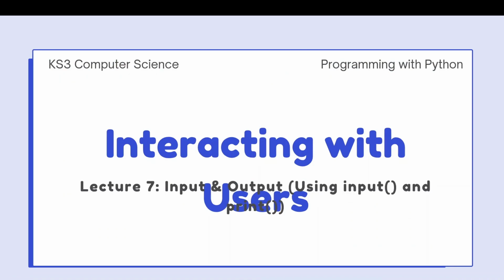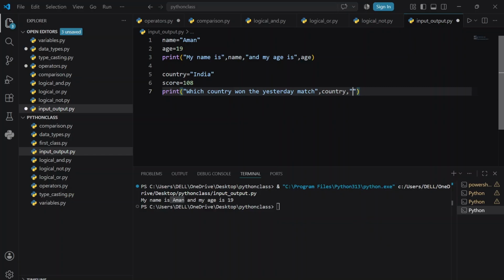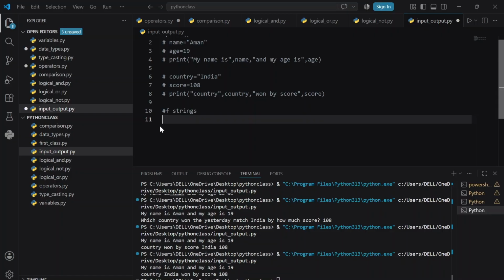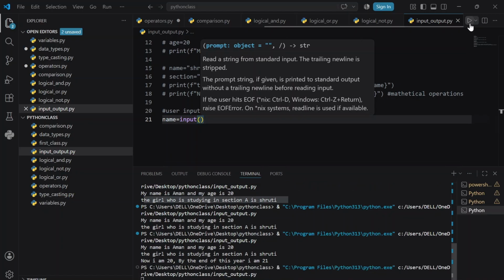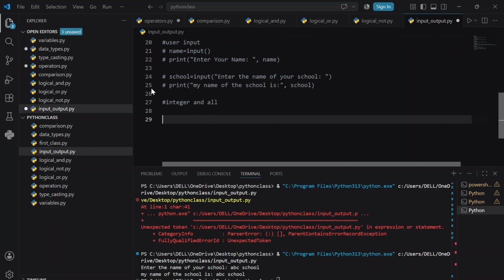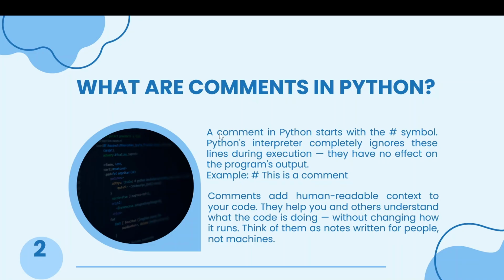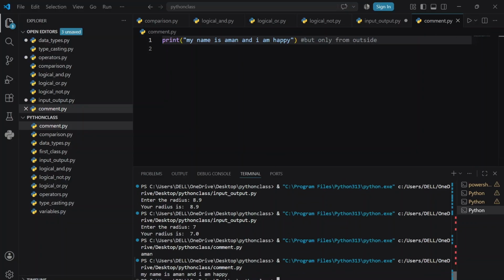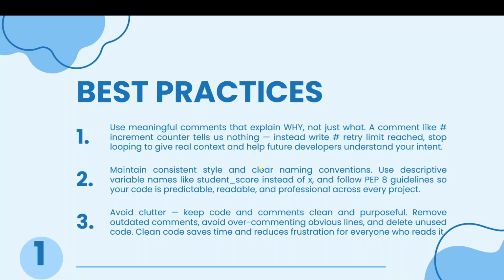Fundamentals Of Python | Beginner To Intermediate | Lecture-03|by:-Aman Kumar Aditya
🐍 Python Fundamentals | Lecture 3 | Input/Output (I/O) and Comments | Community Development Programme

Welcome to Lecture 3 of our Python Fundamentals series conducted as part of the Community Development Programme by the university.

In this lecture, you'll learn one of the most important concepts in Python programming: Input/Output (I/O) and Comments. These concepts are essential for writing interactive and readable Python programs.

📚 Topics Covered:
✅ What is Input and Output (I/O)?
✅ print() Function
✅ input() Function
✅ Taking User Input
✅ Displaying Output
✅ Type Conversion with Input
✅ Single-Line Comments (#)
✅ Multi-Line Comments

• B.Tech/BCA/B.Sc. students
• Anyone starting programming
• Students preparing for coding interviews and placements

Watch the complete Python Fundamentals series to master Python from scratch.

All the best with your Python learning journey!